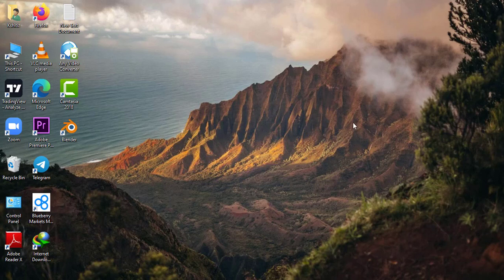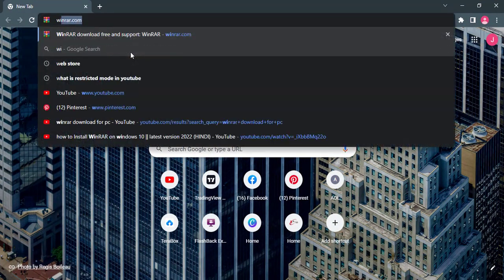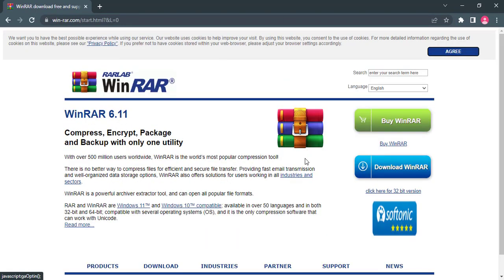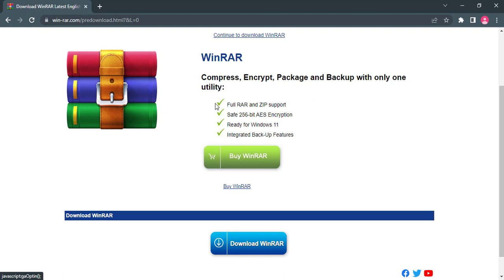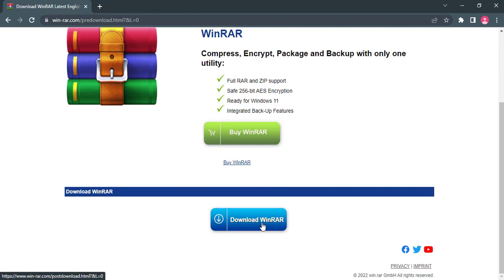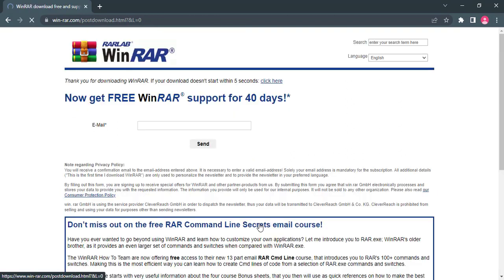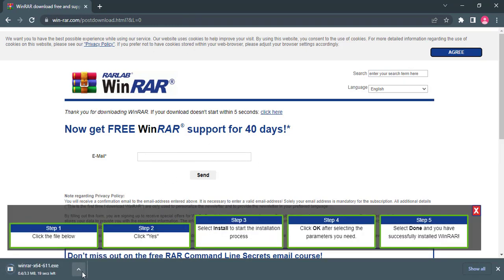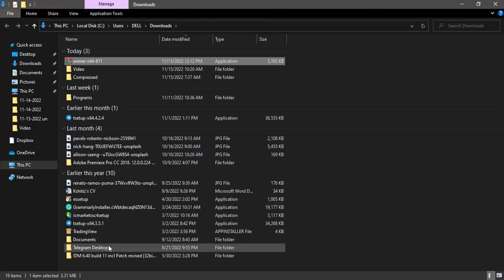How to download WinRAR on pc 2023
How to download WinRAR on pc
WinRAR is a powerful archive manager software that enables users to compress large files into a much smaller size. It is available on both Windows and MacOS platforms and supports over 50 different languages. The software comes with an intuitive user interface and can create self-extracting archives in various formats, allowing users to easily share their data without the need to install additional software.
In this video we will learn how to download and install WinRAR in pc. Follow this easy and quick tutorial and install WinRAR.

00:00  WinRAR download
00:33 WinRAR download on pc